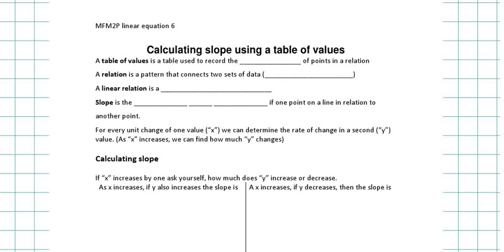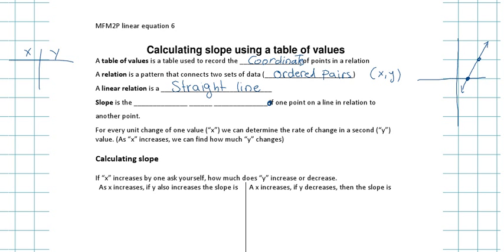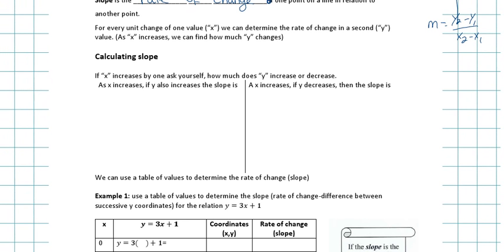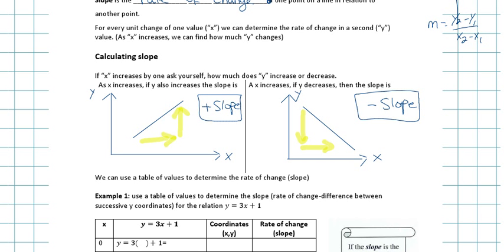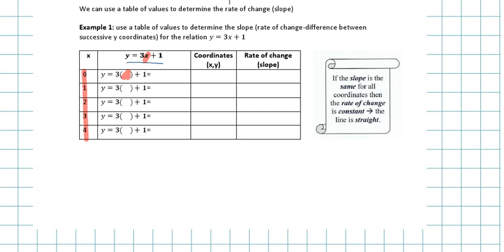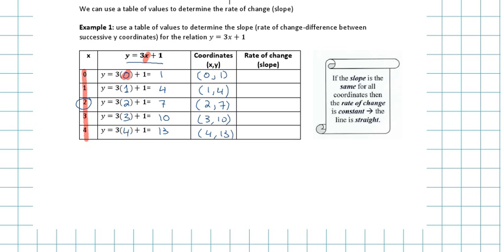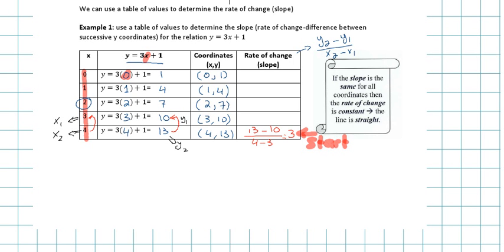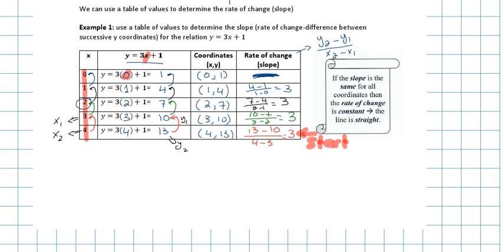slope table of value